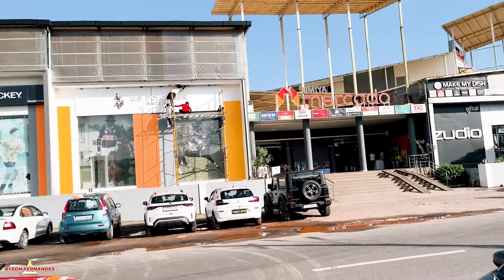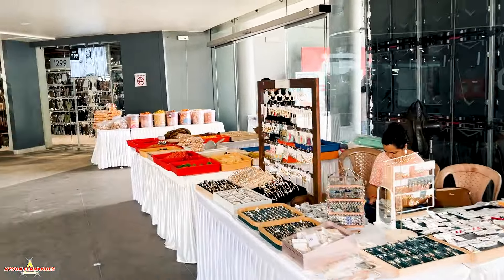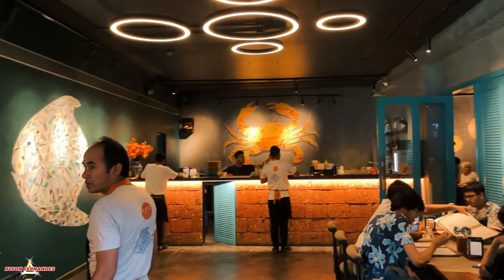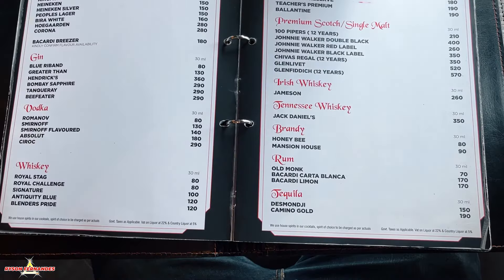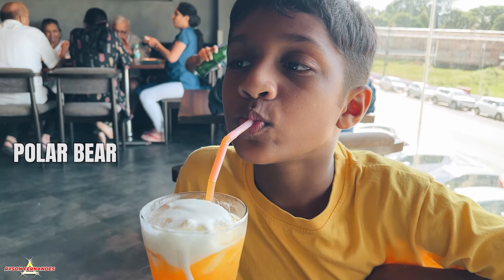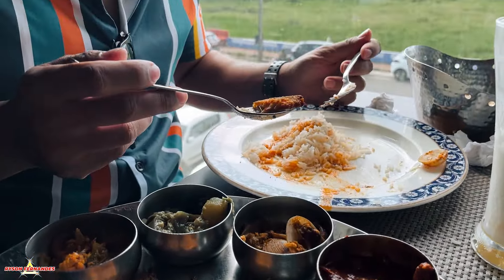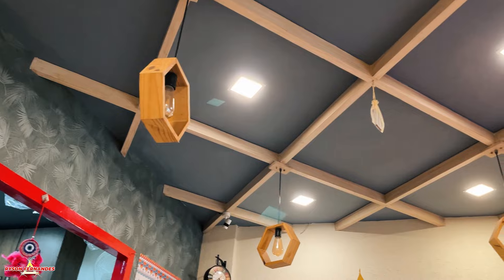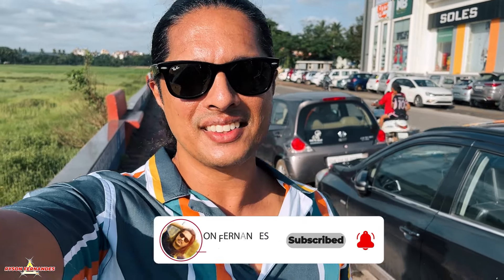RITZ Classic Goa & London Shakes – The Ultimate Foodie Vlog Experience!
In this vlog, I take you on a delightful journey to two amazing places in Goa!

First, we explore the iconic RITZ Classic restaurant in Margao, known for its mouth-watering Goan cuisine and incredible seafood dishes. After enjoying a delicious meal, we head over to London Shakes for a refreshing shake to top off our food adventure.

Join me as I share my experience, the flavors, and the vibe of these two popular spots in Goa. Whether you're a foodie or a travel enthusiast, this vlog has something for you!

If you have still not subscribed ✅ to my channel then consider doing so as😃 I am going to give you lots and lots of 😎Fashion, 🤔Style, 😁Grooming,🏋️‍♂️Health, 💪Wellness &🛀Personal care🚴‍♀️ Tips on this Channel💥+ Vlogs👀.